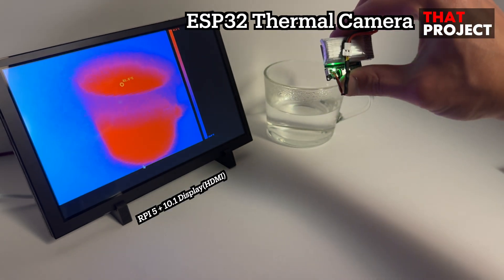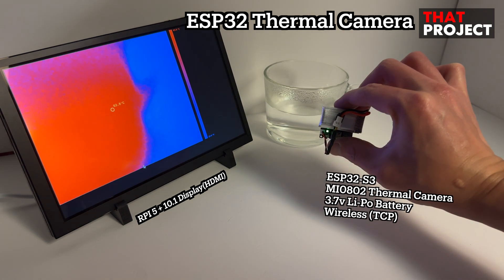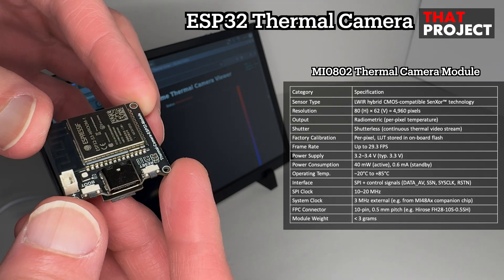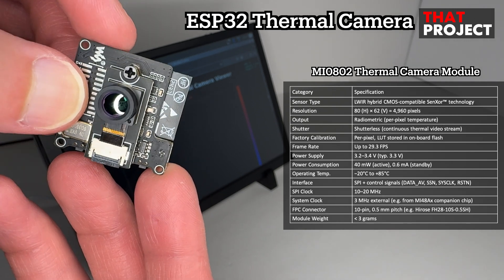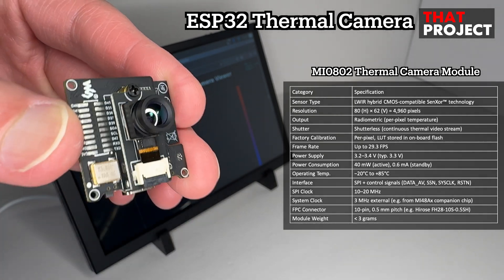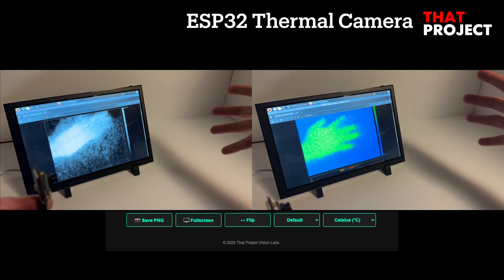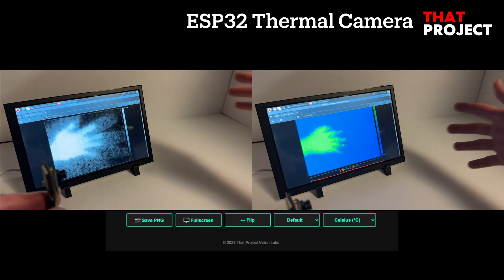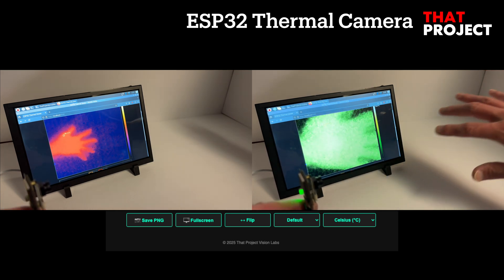ESP32-S3 Thermal Camera 🔥 Real-Time Heat Vision with LWIR Sensor!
In this project, I demonstrate a complete real-time thermal imaging system using the ESP32-S3 and MI0802 LWIR thermal sensor, combined with a custom Node.js-based viewer running on a Raspberry Pi 5.

Project Highlights:
📸 MI0802 80x62 Thermal Sensor (Long-Wave IR)
🔌 ESP32-S3 as TCP Server
🖥️ Node.js TCP Client on Raspberry Pi
🌐 Wi-Fi Streaming with Real-Time Heatmap
🎨 Theme Switching: Inferno, Viridis, Plasma, Hot, Fire & Ice
↔️ Flip Mode (Left-Right Mirroring)
🖥️ Full-Screen Mode Support
🌡️ Live Min/Max Temperature Overlay